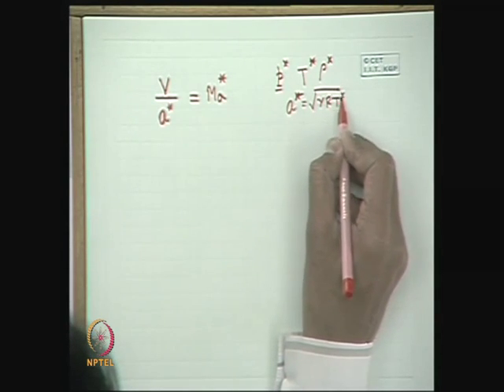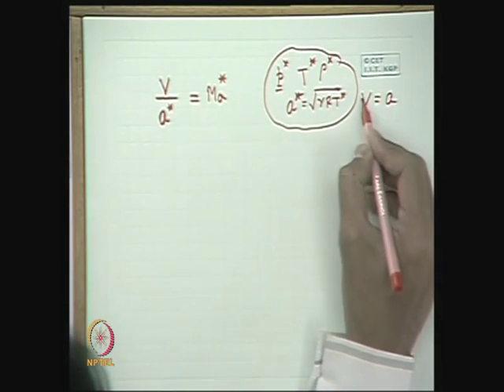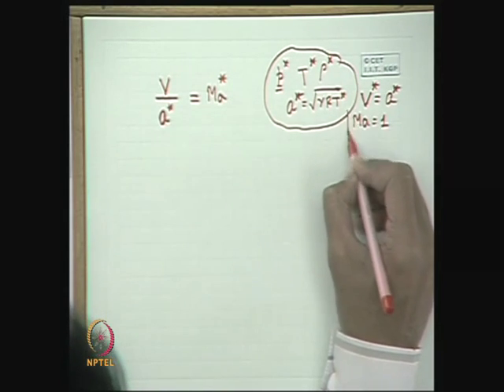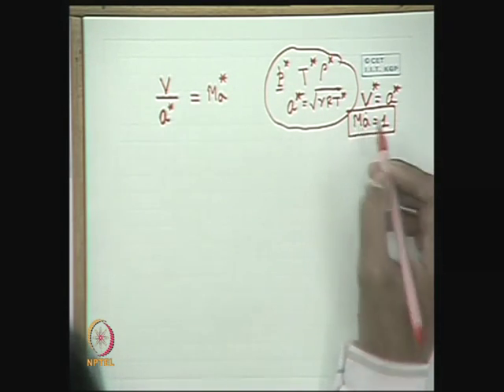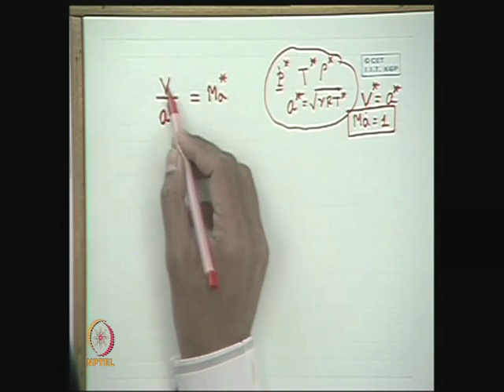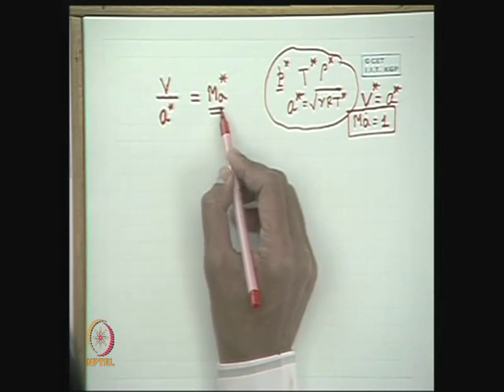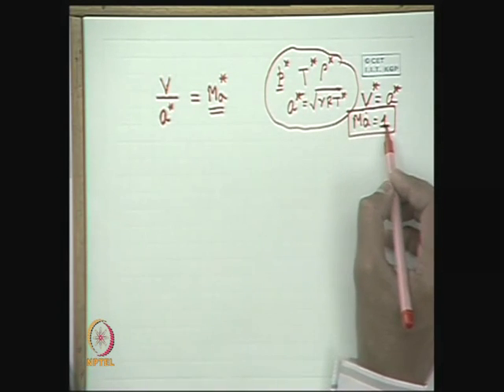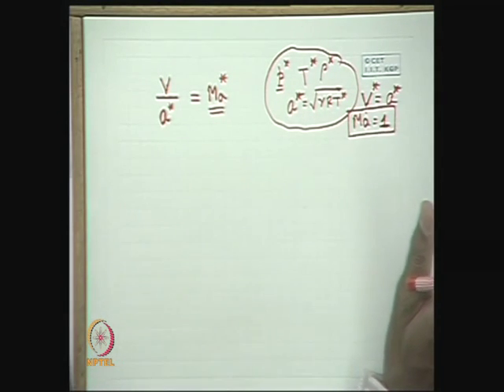Mod-01 Lec-35 Normal Shock Part III